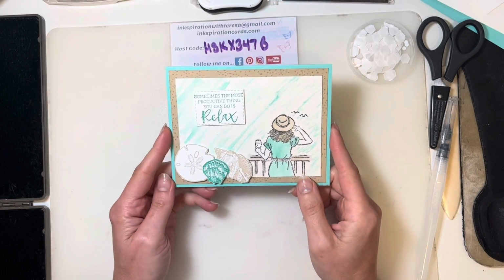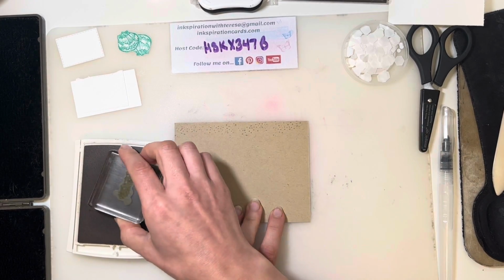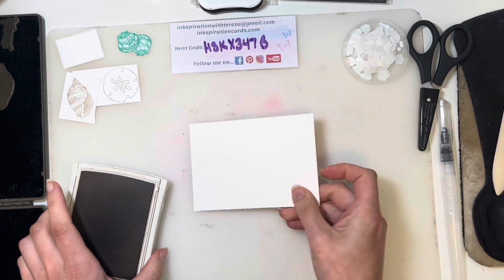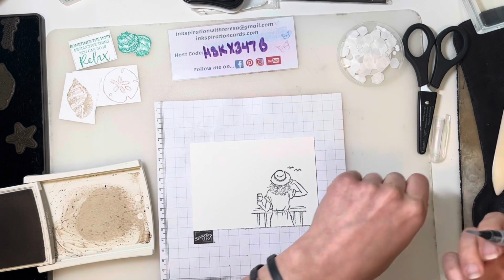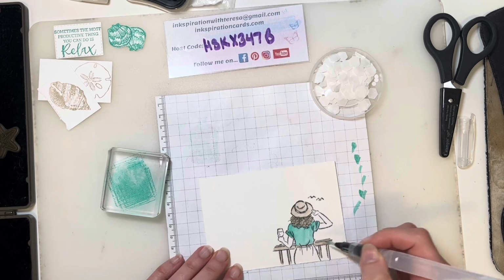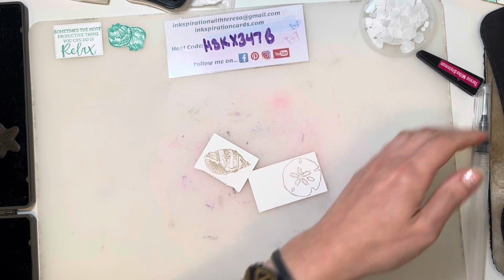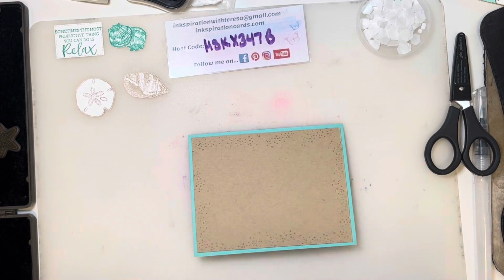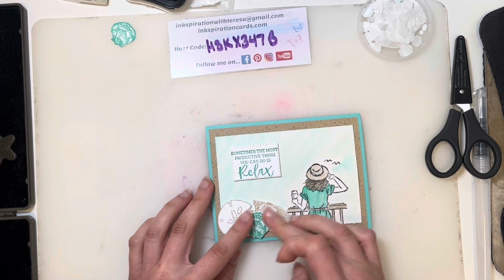Create a Watercolour Background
I used water painters to creat a watercolour background and the In the Moment and Friends are like Seashells stamp sets to add
Some layers to this card.

Checkout my other projects on social…

And you can stock up on stamping supplies in my online shop…